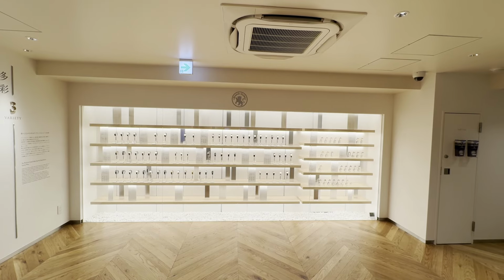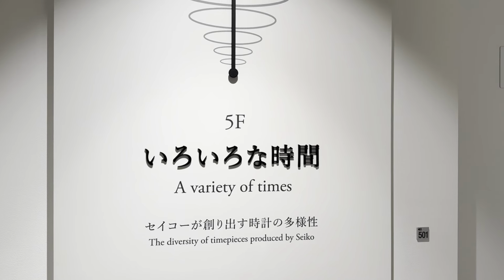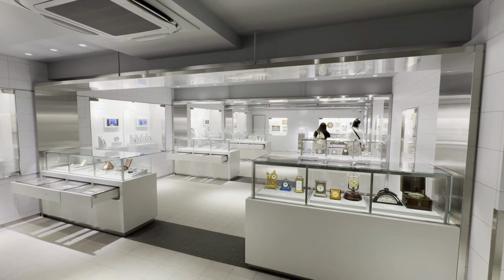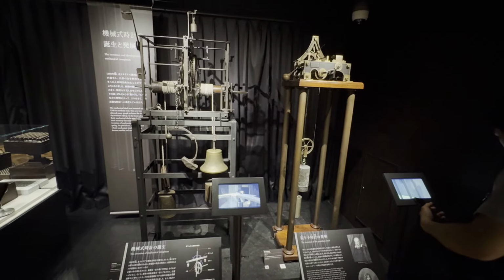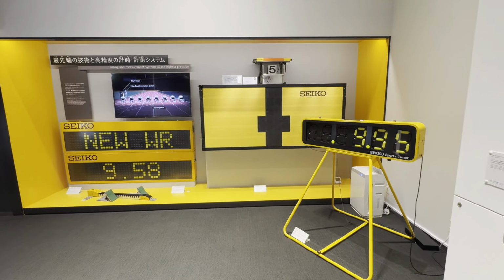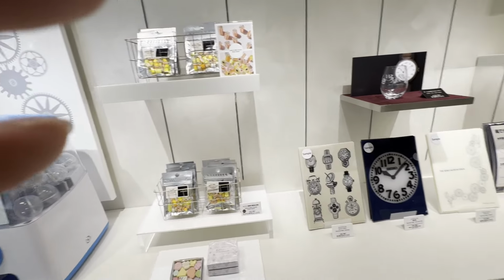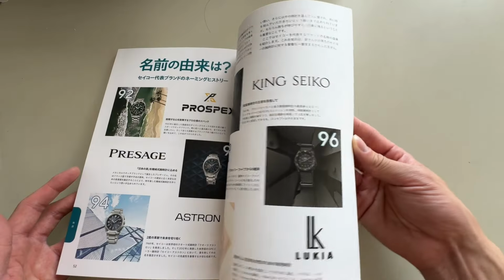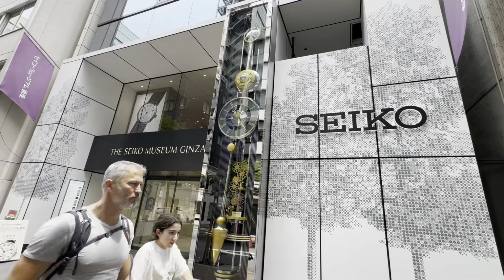SEIKO Muesum Tour (2024) in Ginza, Tokyo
The Seiko Museum in Ginza, Tokyo, showcases the rich history of Seiko’s timepieces and the evolution of timekeeping, from traditional Japanese clocks to modern innovations. Visitors can explore a wide range of exhibits, including valuable archive materials and the newly opened Grand Seiko Museum.